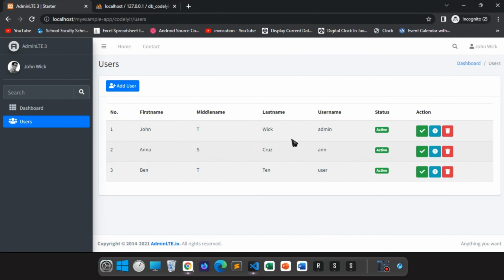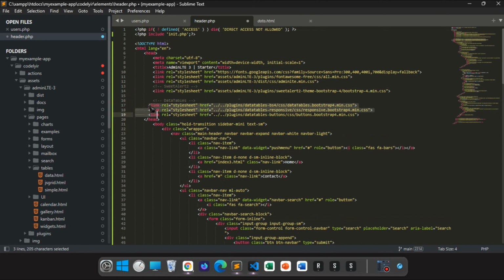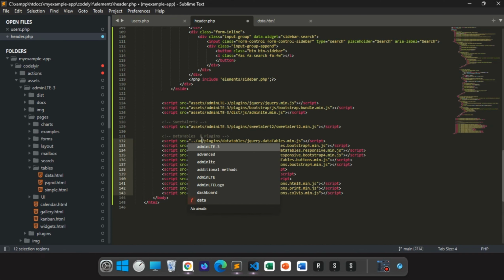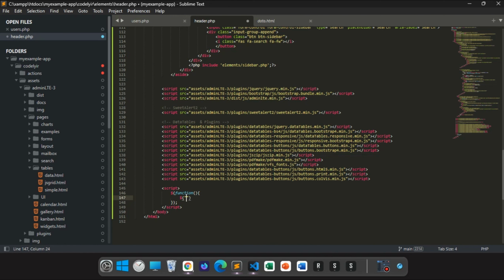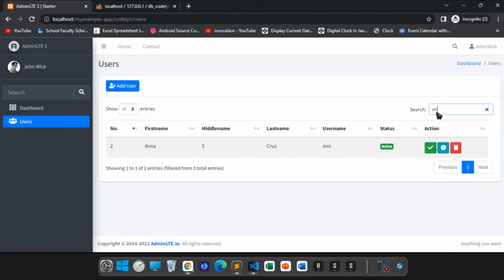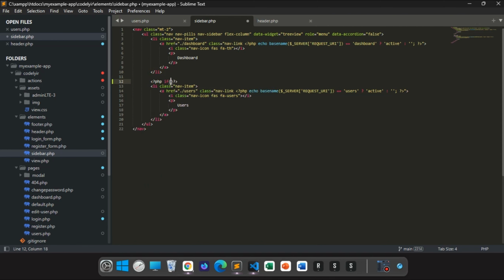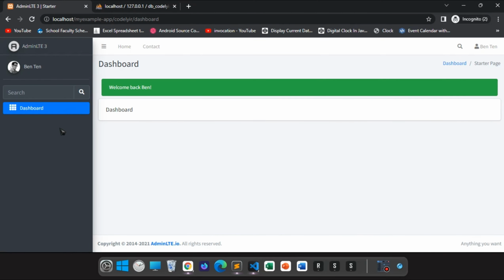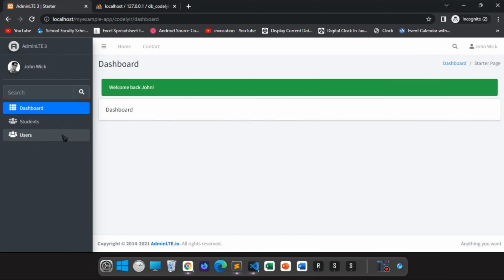PHP Lorem Framework - Part 9 (DataTables and Navigation Menu Restriction)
how to create a simple admin panel website using adminLTE 3 with Sign In, Sign Up and logout session in lorem-php-master framework